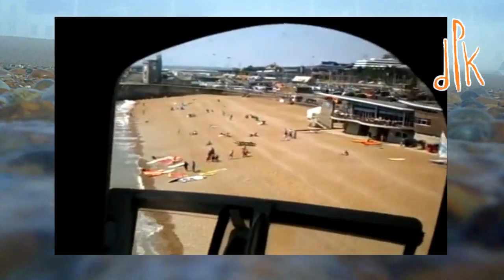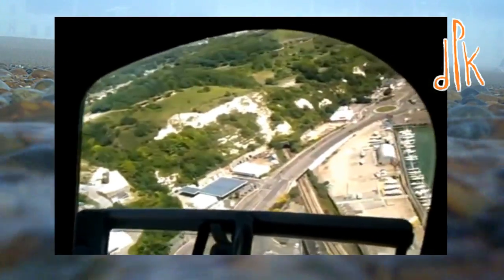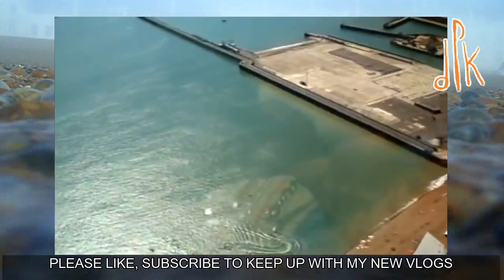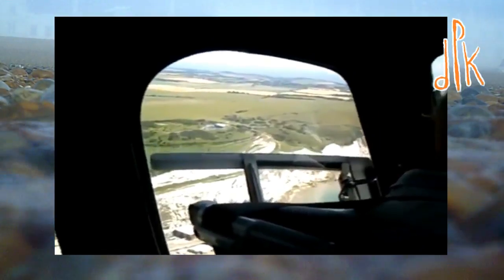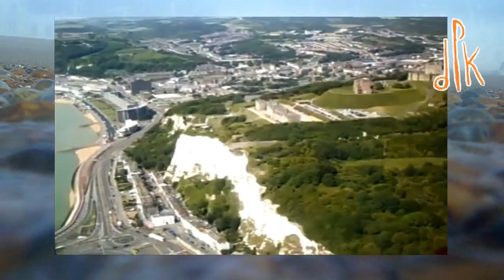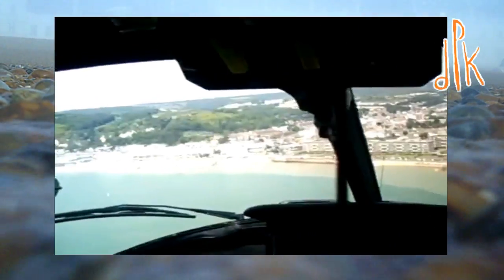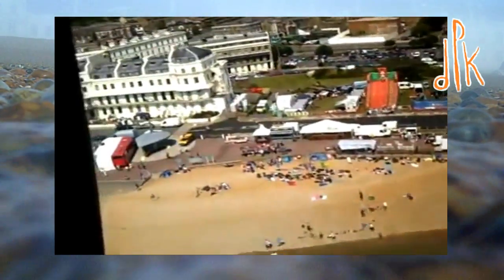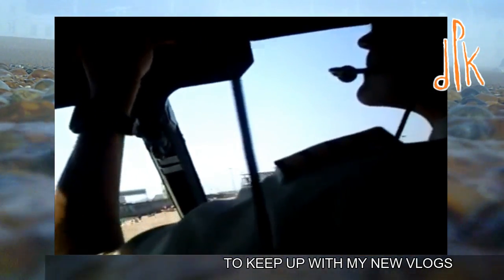a dpk film: Re-edit of my 2011 Helicopter Flight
This was originally filmed in 2011 at the Dover Regatta. flying from Dover Seafront, over the castle and then landing back on the beach, 5 mins at  guess.

It was arranged by one of my friends for free which was really nice, the weather was good and we also had a stall at the Regatta. I also commentate on this Film with my thoughts and behind the scenes chat.

The original video is on my other YouTube channel which I have had going for over 9 years.

This is is my channel which I have had for a long time, each video I create I am learning new things so my vlogs are getting better each time. I have always been creative working with computers and Video Editing is my Dream even though I have lots to learn we all have to start somewhere.

My future project is to write a Book “Evolution of a Vlogger” I have the title but nothing in writing yet, all I need is to contact some YouTubers and get some advice on how to start.

Hope everyone is well and thank you for sparing time reading this and if you happen to watch one of my videos I would be happy.

Any views commented within the Video or Audio are my own views and no one elses, if I offend anyone I will apologize straight away.

Thank you from Dazzler